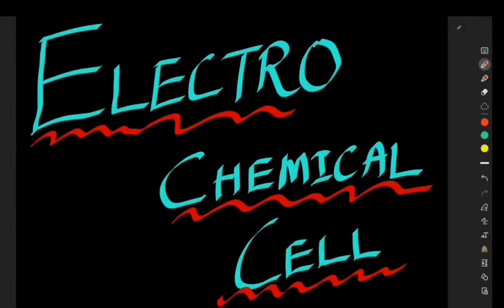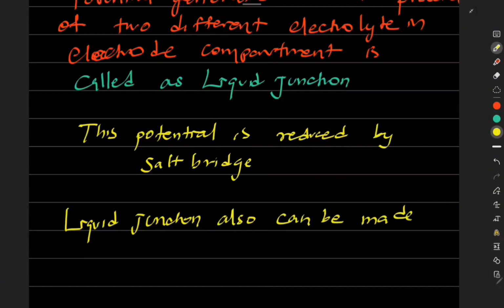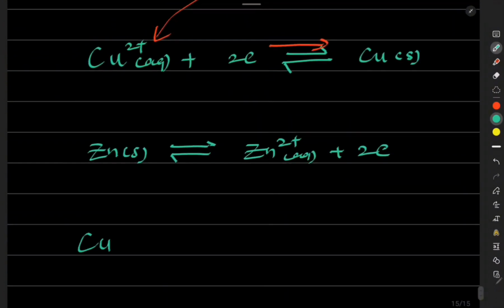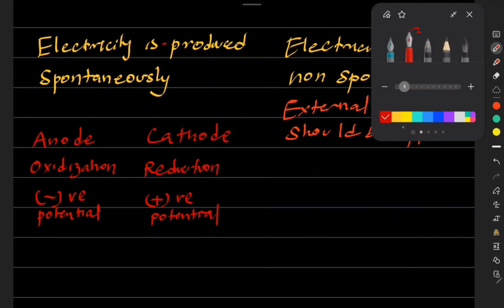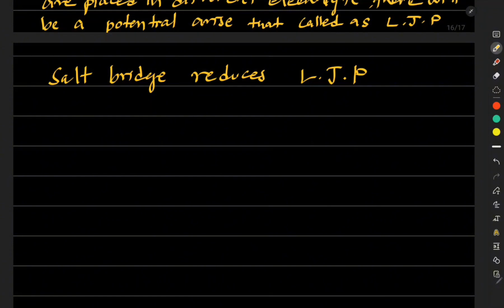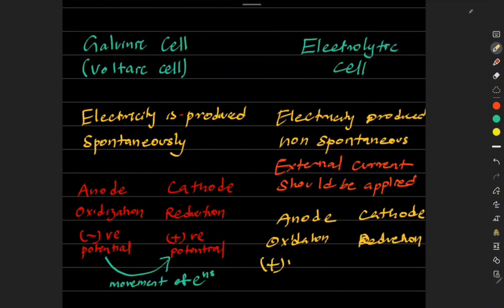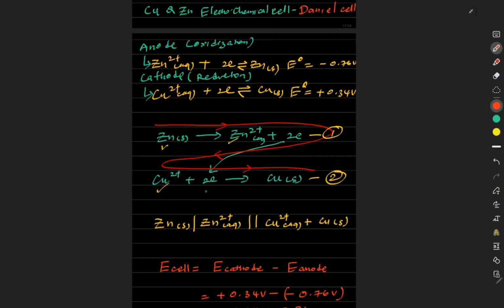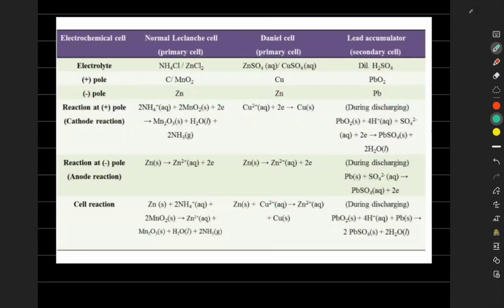Electrochemistry Part 3 | Basics Of Electrochemical Cell and Galvinic cell Quick Theory Revision